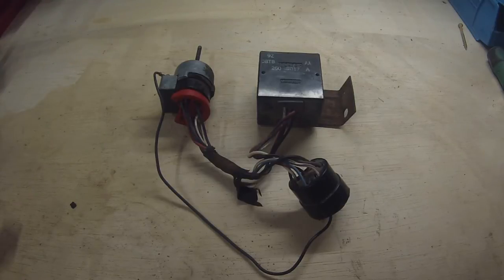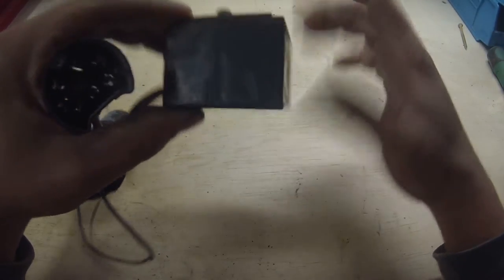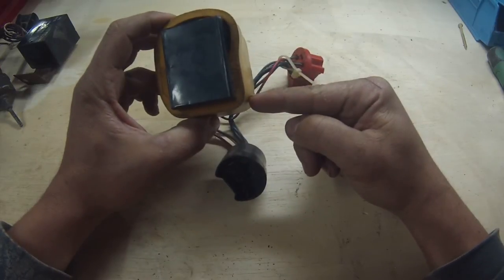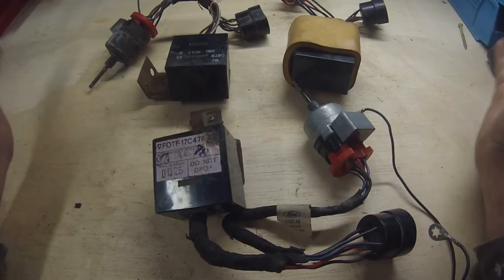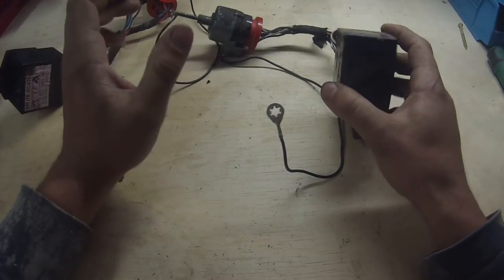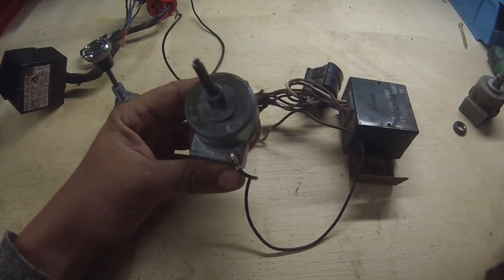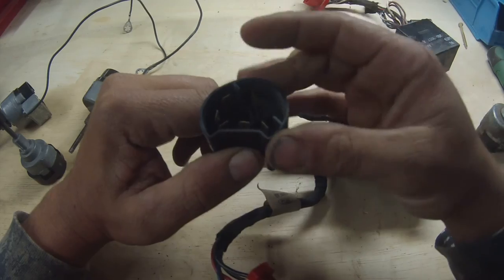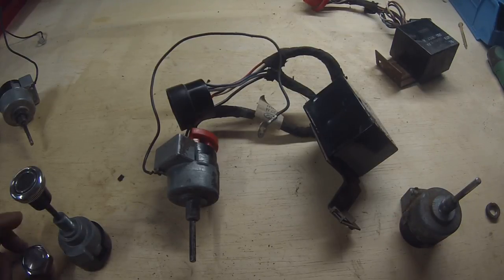Ford Dentside Truck Intermittent Wiper Switch Conversion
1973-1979 Intermittent Ford Wiper Conversion (Tabletop Parts Comparison)

Intermittent Wiper Switch Part Number:
D1OZ-17A553-A

Intermittent Wiper Switch Controllers (Only what I have on hand):
1973: D3TB176476-AA
1978: D8TB17C478-AA
1984: E4TF17B476-AA
1988: E8TF-AA 14A642
1989: E9TF-AA 14A642
1990: F0TF-17C476-AA (Has Harness tag number of E9TF-AA 14A642)